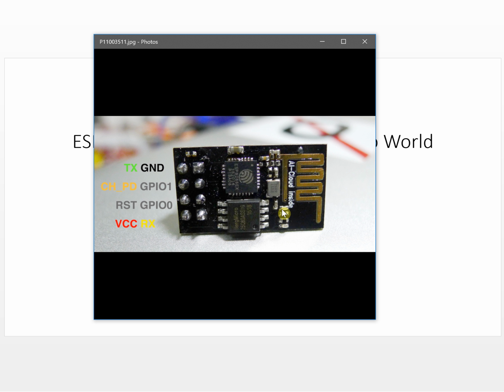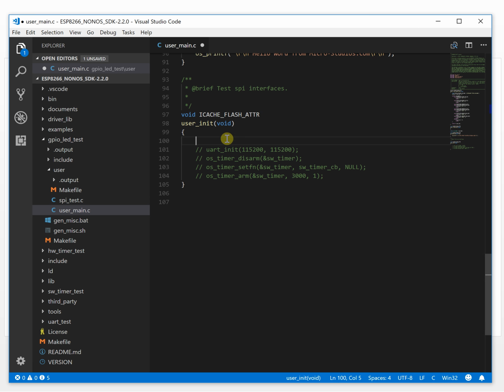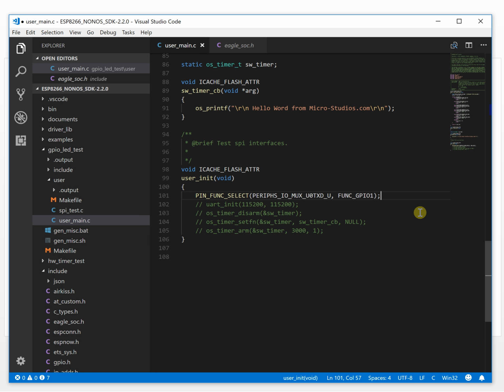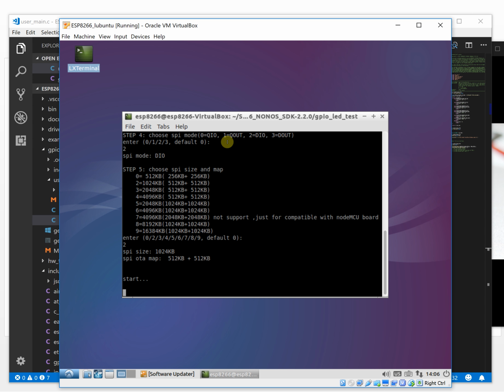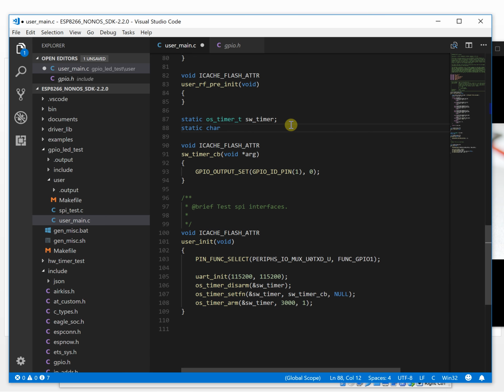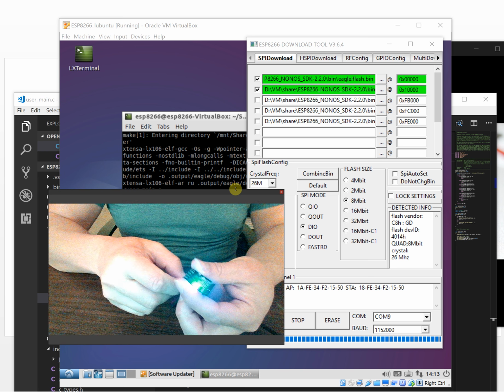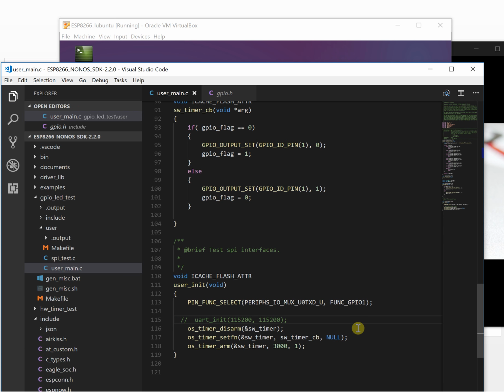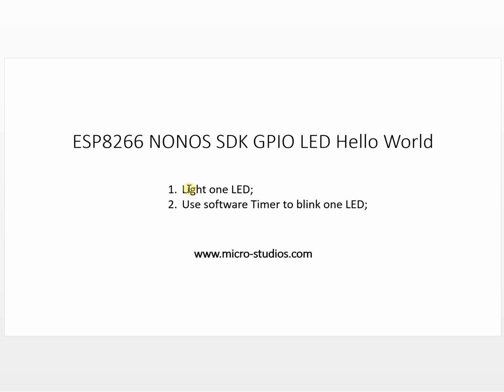11. ESP8266 NONOS SDK GPIO LED Hello World